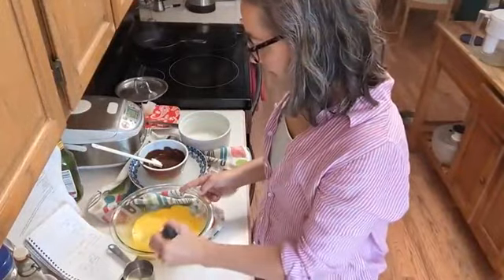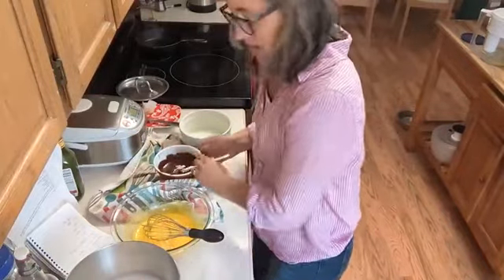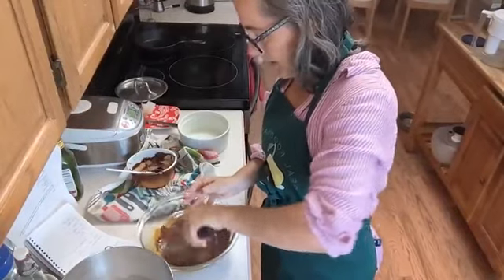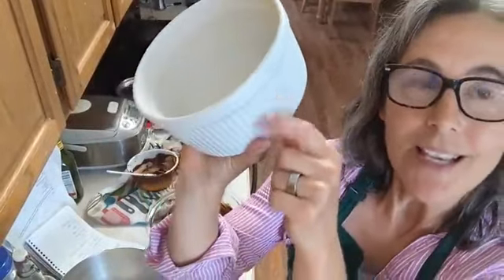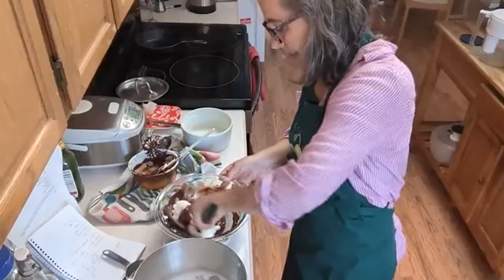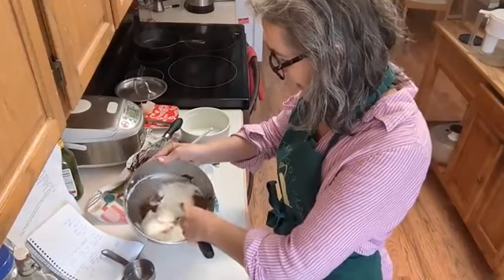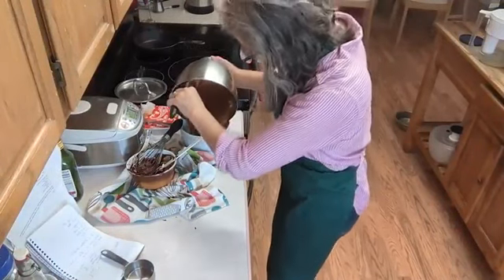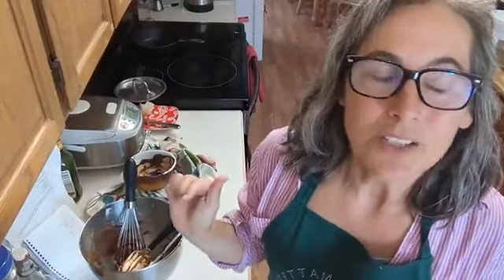🍫Easy (high protein) chocolate souffle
In this video, Karen shows you just how crazy easy it is to make an impressive chocolate souffle. This is a quick dessert that always feels special and tastes decadent.

This recipe is dairy-free and can easily be gluten-free.